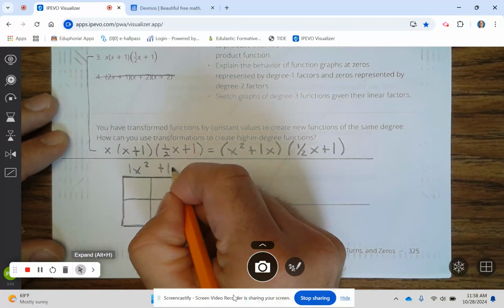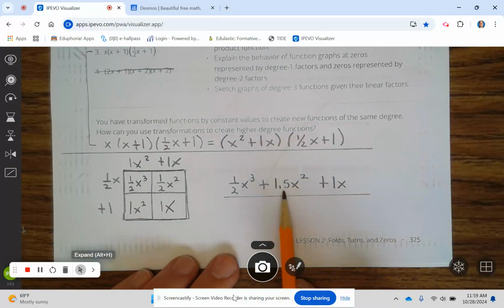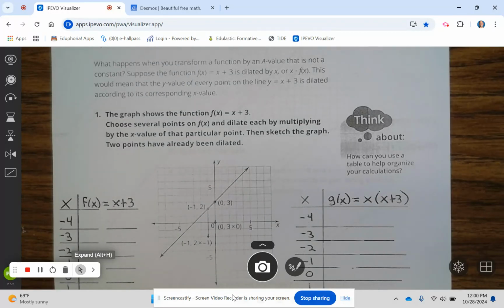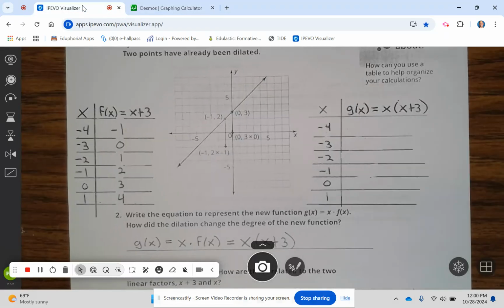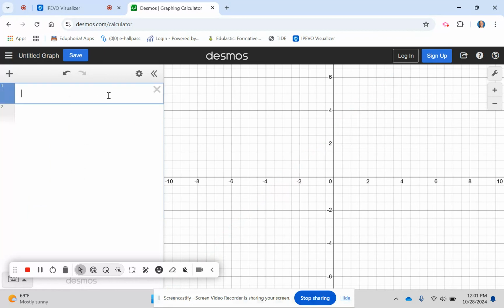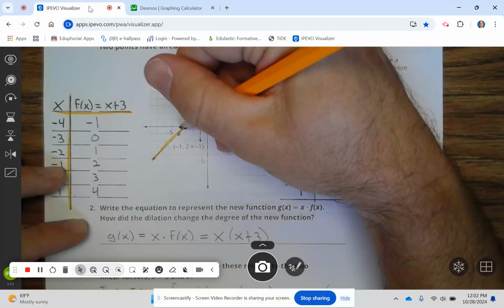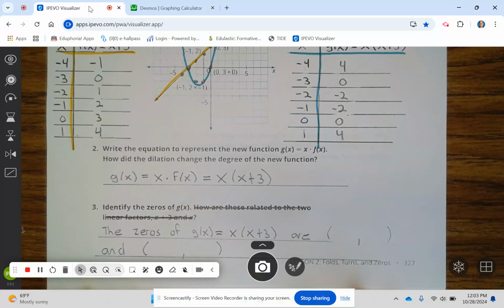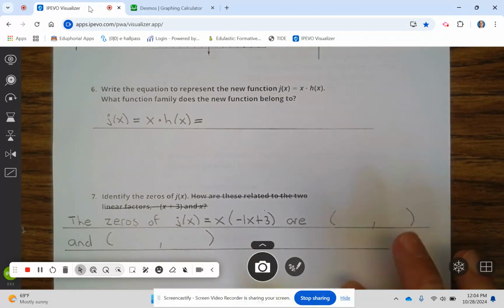1.2 Folds, Turns, and Zeros Activity 2.1-Algebra 2